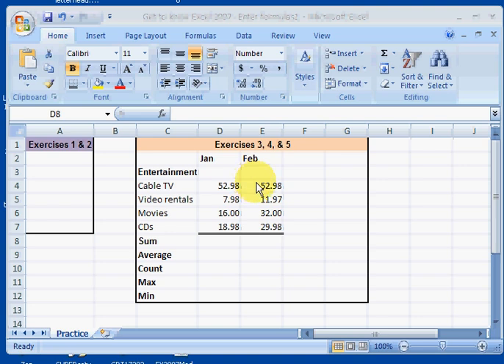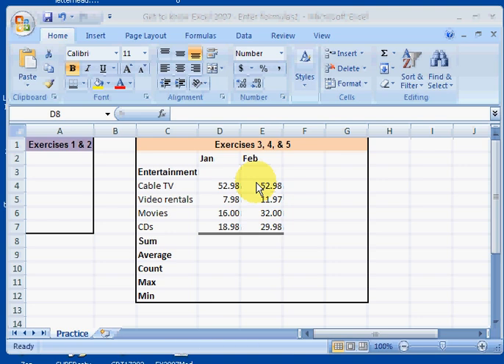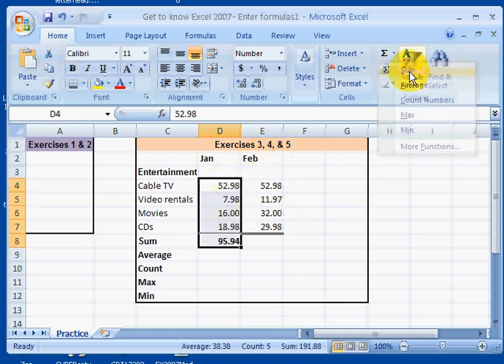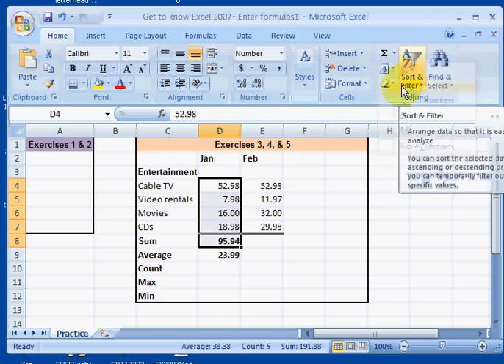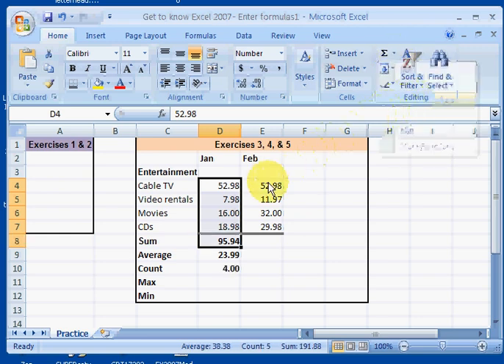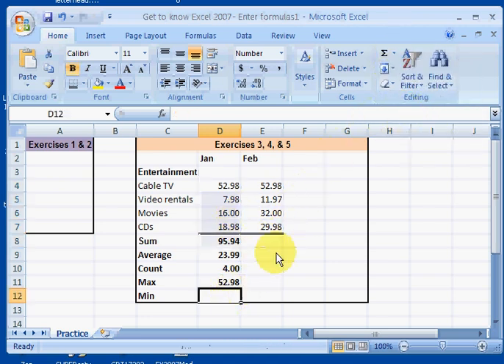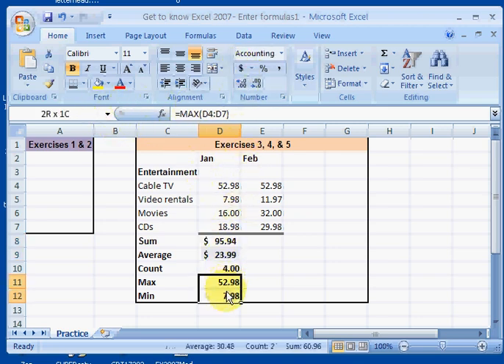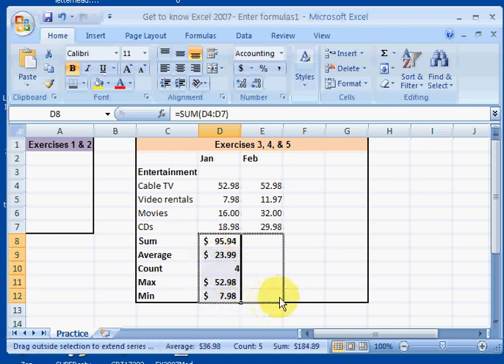Excel 2010 Unit 1 Aggregate Functions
Brief description of sum, count, average, max, and min functions in MS Excel